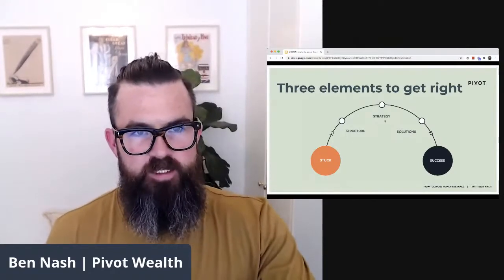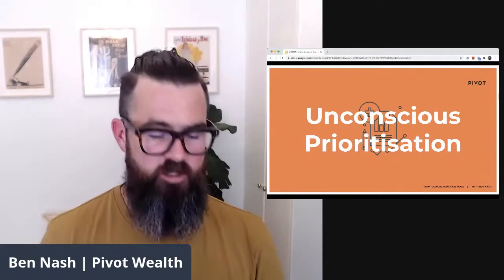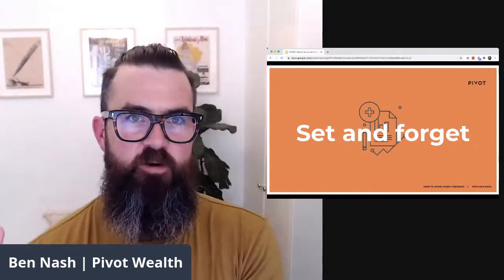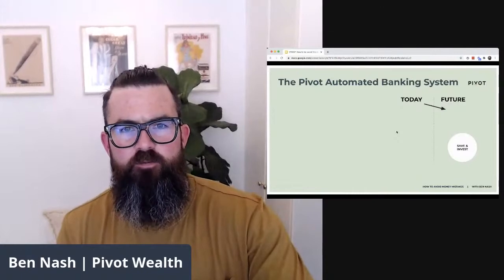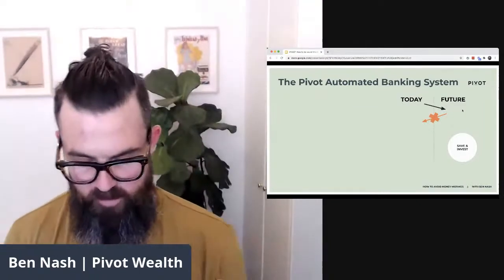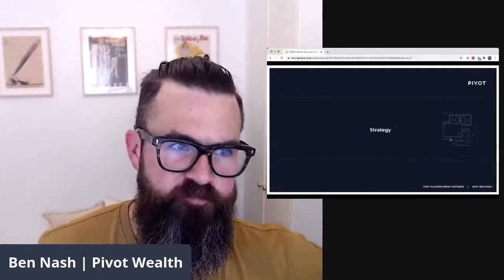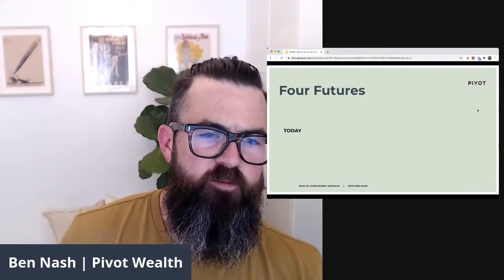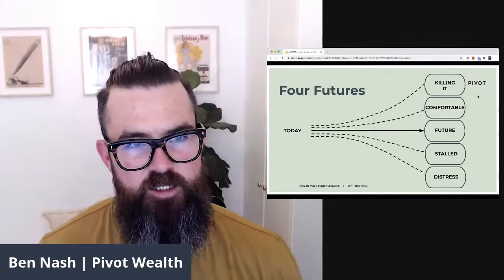How to avoid the most painful money mistakes